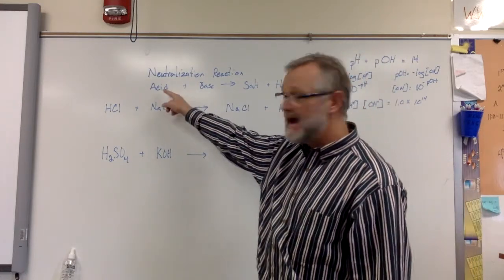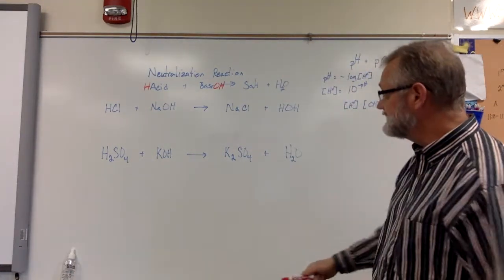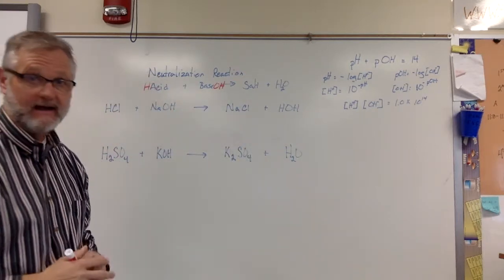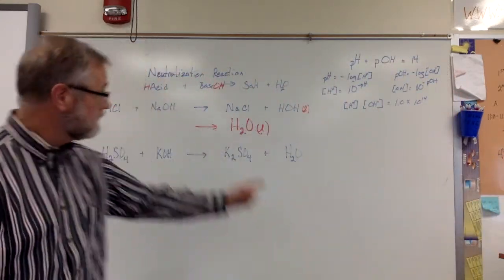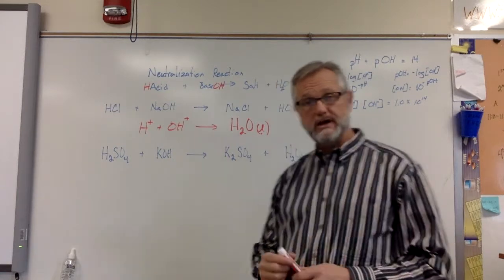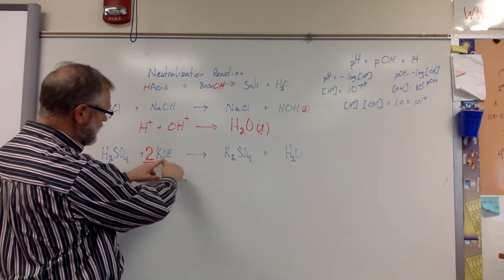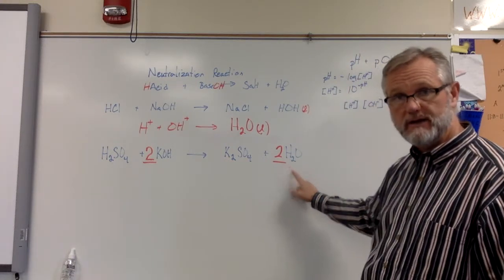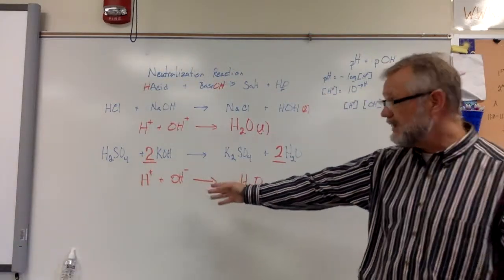Video Neutralization Reaction and Net Ionic Equation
In this video, I explain how to predict the products of an acid/base reaction.  I then discuss how to determine the driving force and write the net reaction.